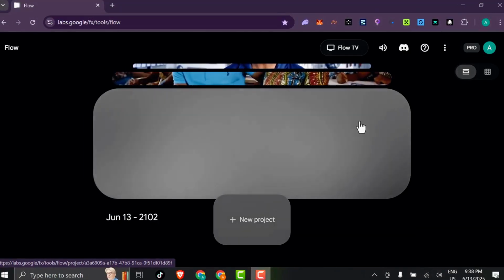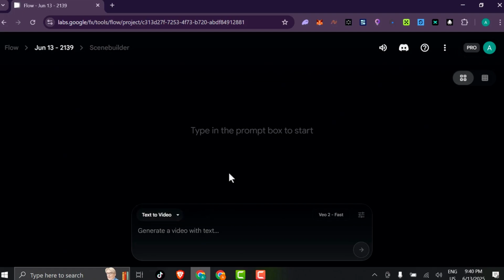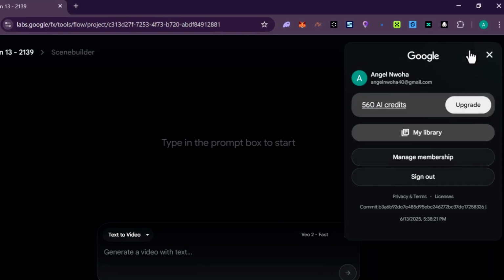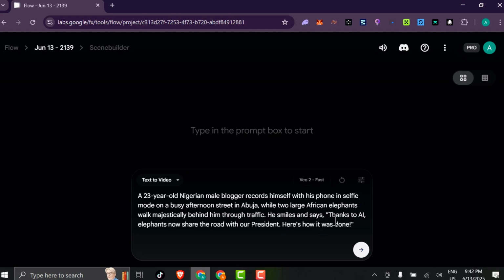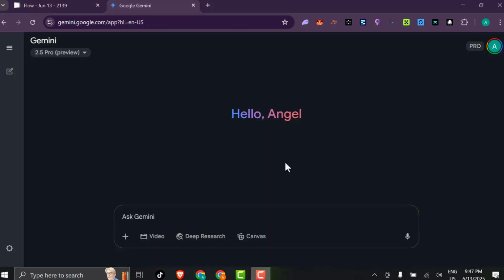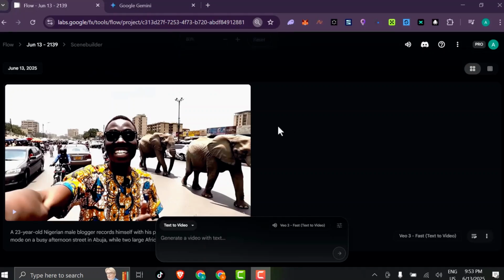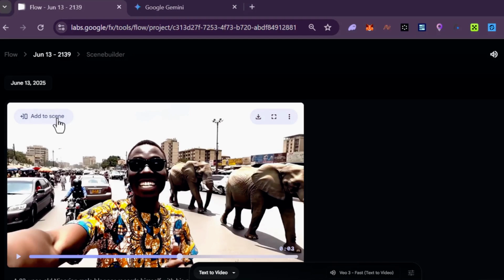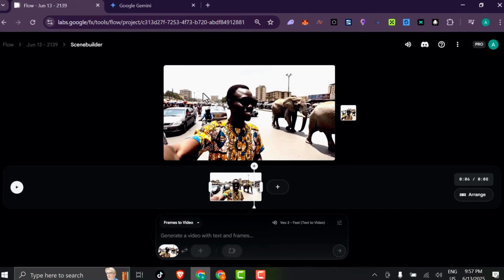How To Make Viral Long Videos With VEO 3 For Free (Easy Tutorial)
Discover how to create viral long-form videos for free using Google Veo 3 in this easy, step-by-step tutorial. We’ll walk you through organizing your ideas, tapping into Veo’s powerful features, and producing high-quality content that’s perfect for YouTube, TikTok, and Instagram Reels.

This video is ideal for:

New creators exploring Veo 3

Content marketers leveraging AI tools

Anyone aiming to go viral without spending a dime

Creators ready to grow their audience fast